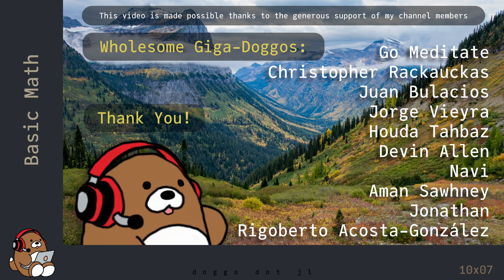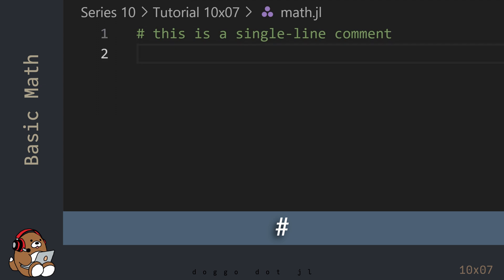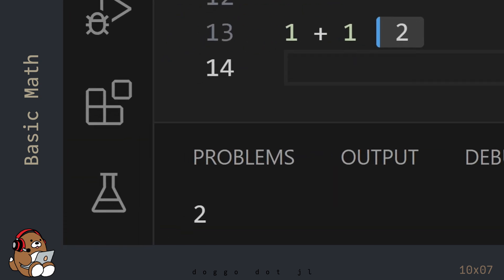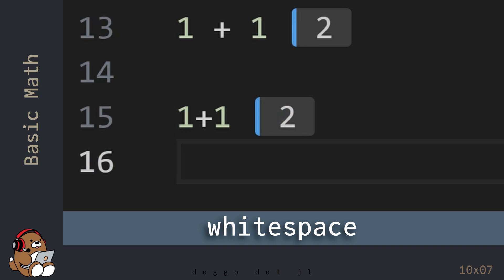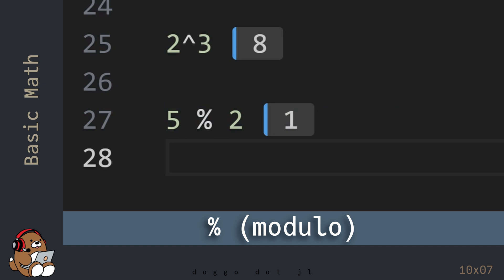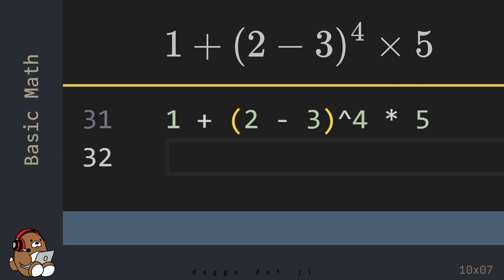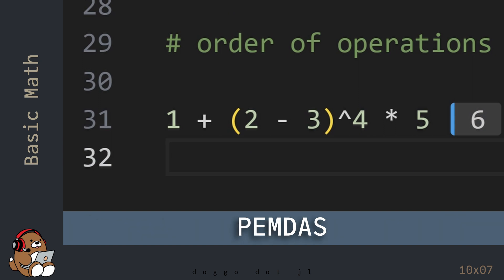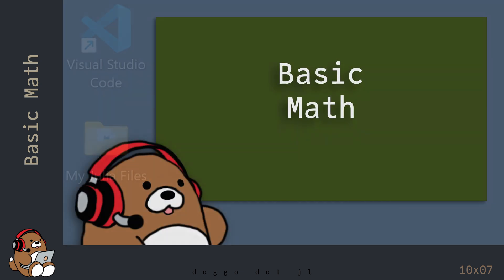[10x07] How to perform basic math in Julia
Learn how to perform basic math operations in Julila.
Also, learn how to create comments in a .jl file.